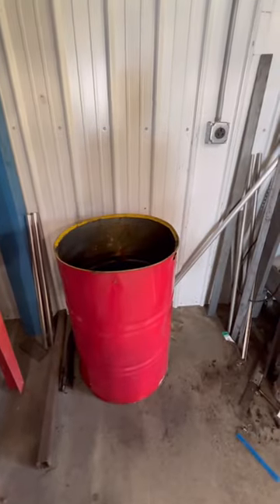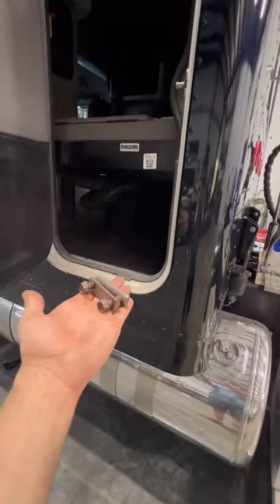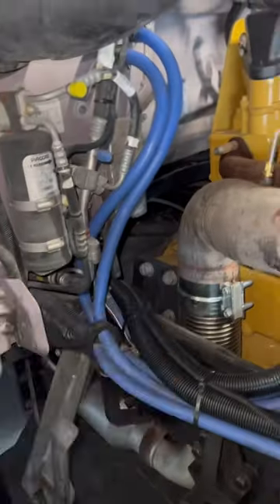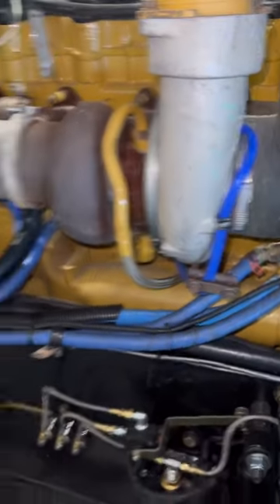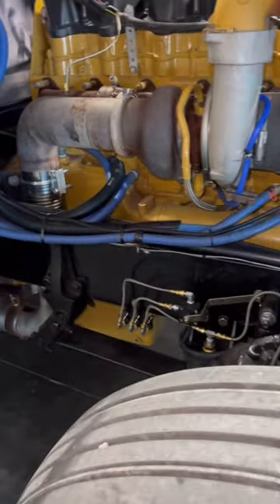It’s pretty neat! Truck hacks. Maybe a little over hyped.